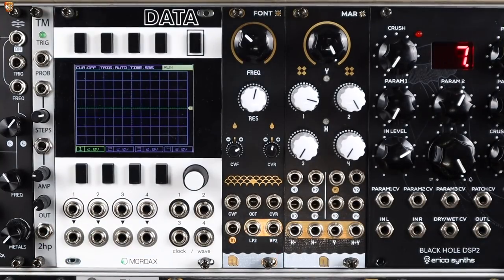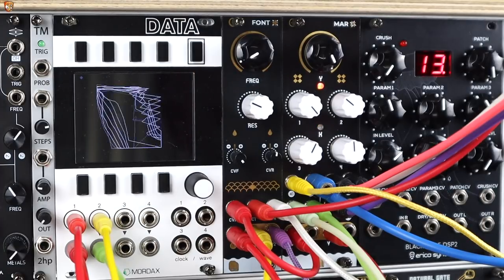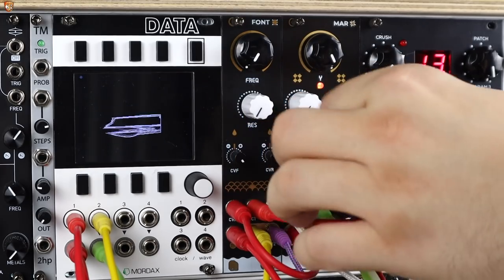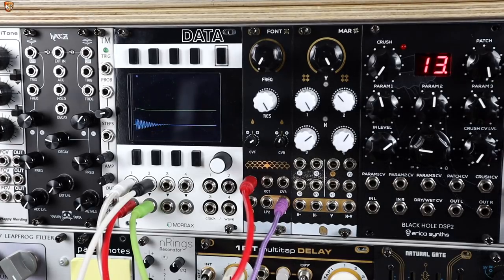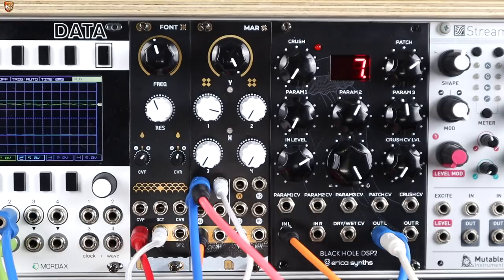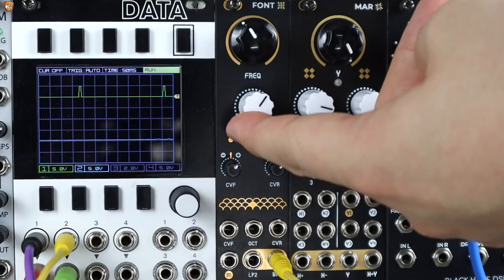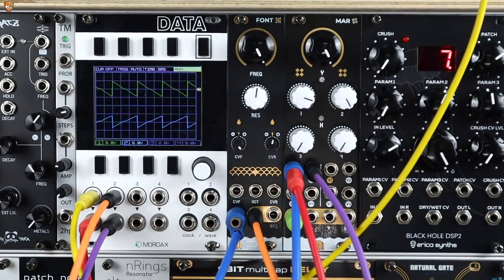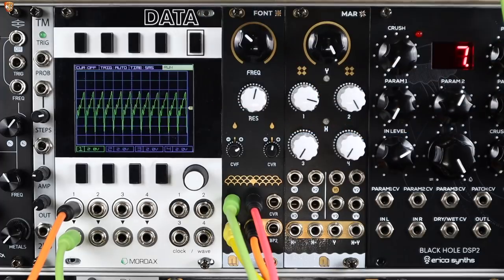NANO Modules FONT // Tiny Eurorack filter with a BIG sound!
**TIMING INDEX BELOW** I remember trying an early prototype of FONT last year when I met Jorge in person and he had a great little filter "wub wub" patched up. It's great to see FONT out in the wild as the second module from NANO Modules following on from MAR (video below). FONT is a 6hp Eurorack filter with 2 pole low pass and 2 pole band pass outputs, audio input, CV for cut off and resonance with attenuverters and a 1v/oct tracking input too. It has a big sound with some character with moments of "filter burn" with some soft saturation in certain patches.

00:00 Hello, welcome, hola, salut, privet, konnichiwa + patch previews

00:41 Feature run down - WHAT IS FONT!?!

01:15 SOUNDS - low pass and band pass sounds and sweeps

03:13 Complex modulation and filtering - 1v/oct tracking, 4 points of mixed modulation, mixed audio inputs, attenuverted CV controlled, resonance modulation etc

07:28 Creating kick drums

09:08 FX Filtering and create rich analog(ue) feedback paths

10:58 A little bit of ACID

12:41 Filter pings + FM

14:59 How to create a high pass filter when you don’t have one

16:43 Audio rate modulation